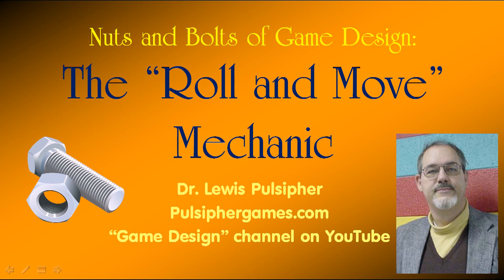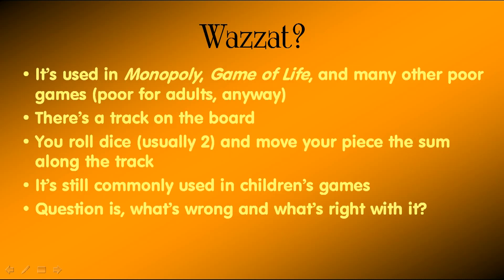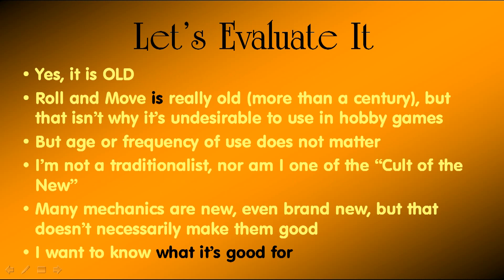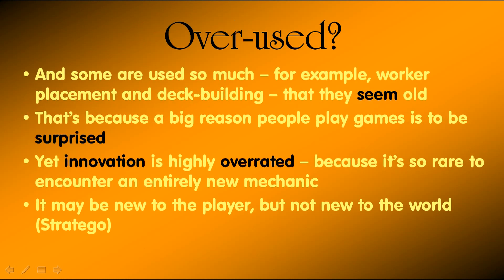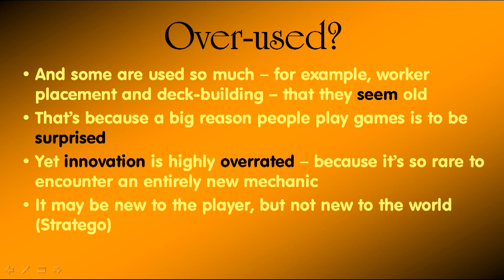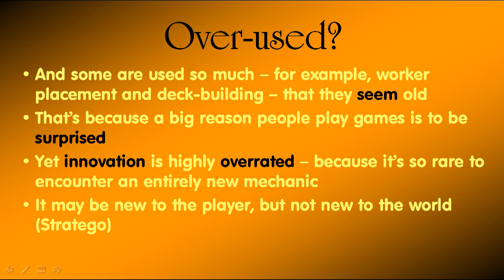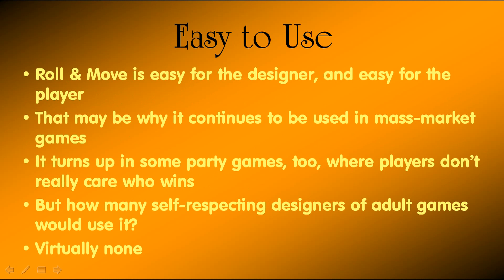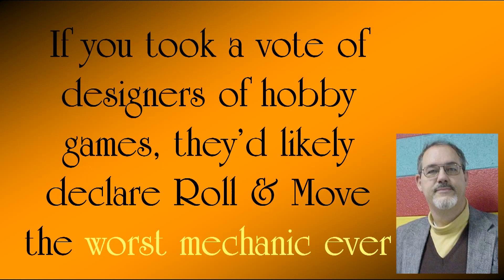Nuts & Bolts: Roll and move mechanic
Probably the most detested mechanic of all (by experienced players), yet even today, used a lot in mass-market games.

I seem to have hit 1,000 subscribers. But views have not increased.

My thanks for the generous support from Rossan 78.

My online audiovisual courses about games design (and games in general) can be accessed